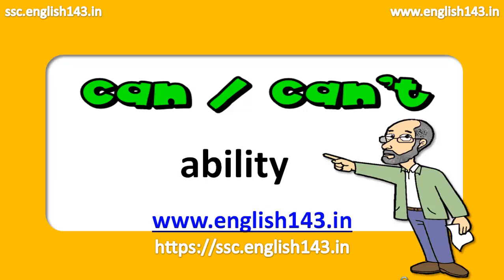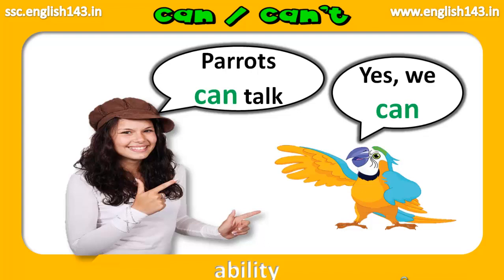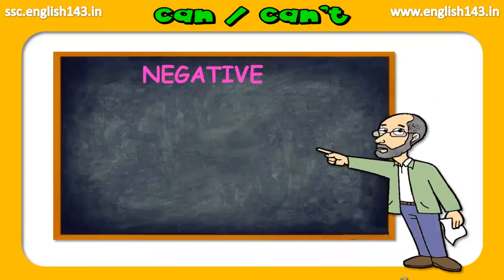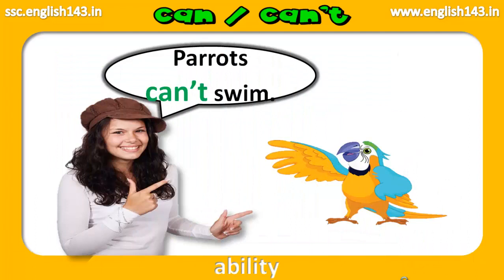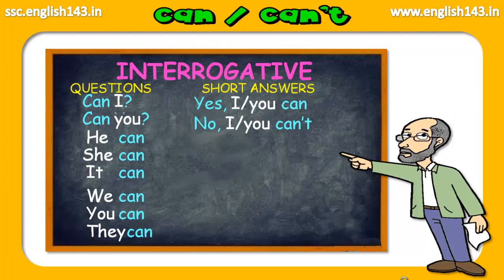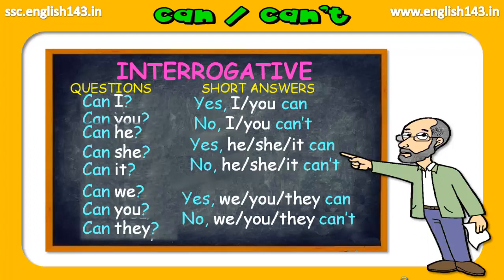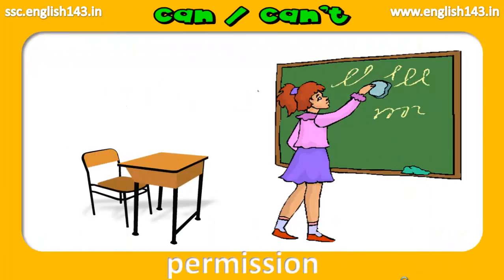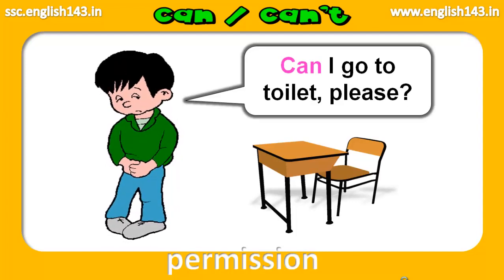can, can't usage ability and permission grammar in English with examples and rules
modal verb can usage with rules and examples with pictures illustration. Complete video lesson for expressing ability and inability along with permission.